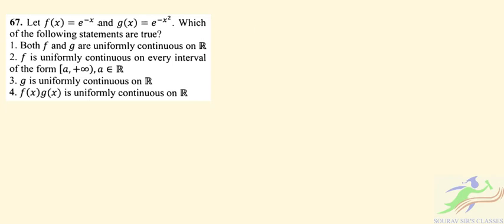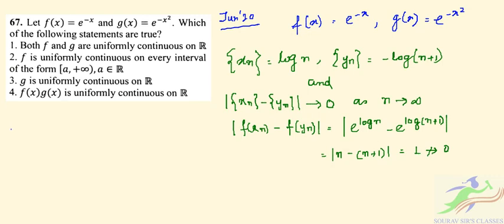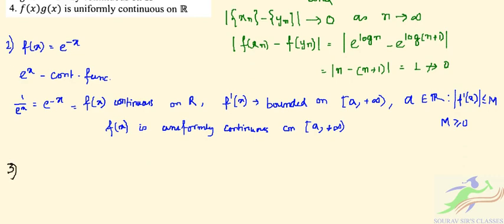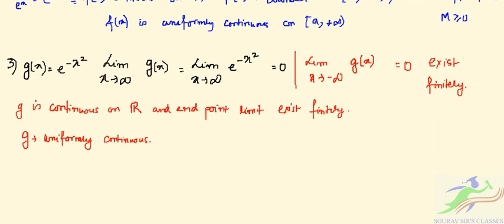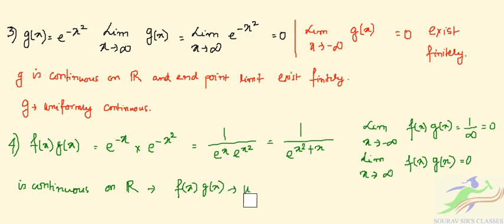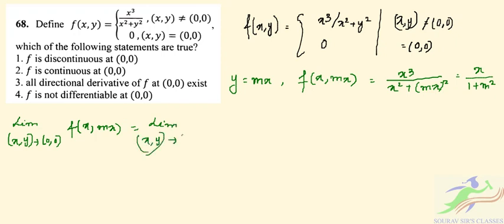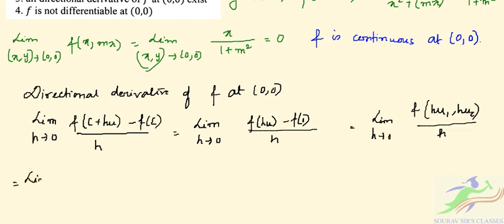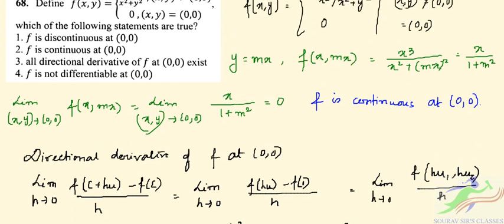CSIR NET Mathematical Science Questions Discussion- June 2020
Join us for the Live Paper solving session of CSIR NET Mathematics Real Analysis | Previous Year Question Paper (June 2020) Solution. To get all your doubts cleared and to get a solution to every question in the CSIR NET Mathematics Real Analysis paper.

real analysis net discussion,
csir net real analysis discussion,
csir net mathematics june 2020 real analysis,
real analysis 2020 question paper,
real analysis paper discussion 2020,

📌WHATSAPP AT

FOR

 📚   STUDY MATERIALS